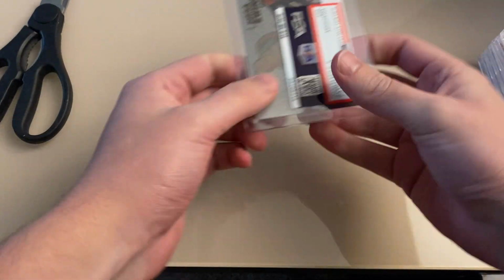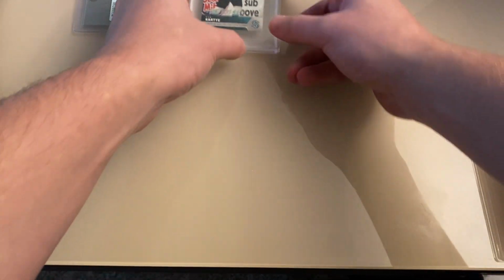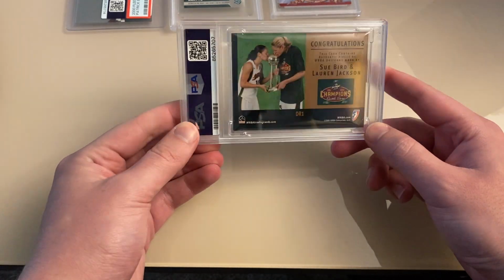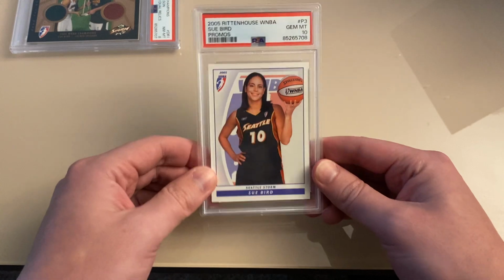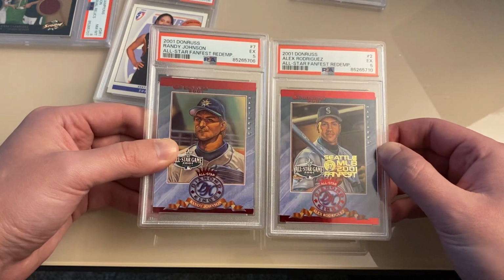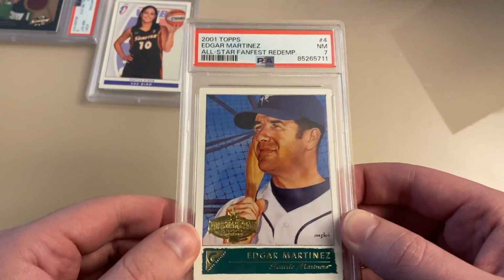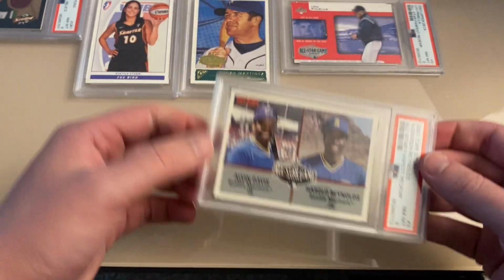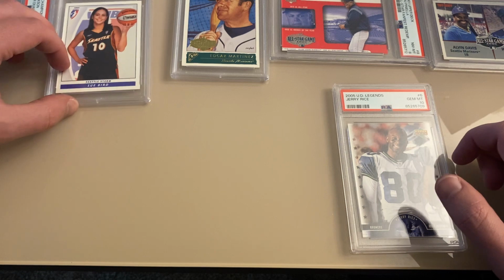PSA Return: Mariners 2001 Redemptions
PSA return of rare 2001 All Star Game Redemptions, a few Sue Bird cards, and Jerry Rice